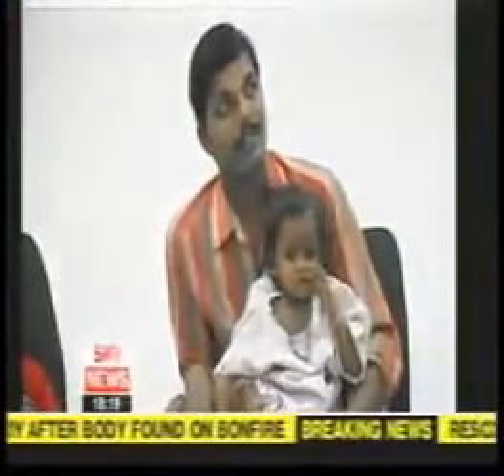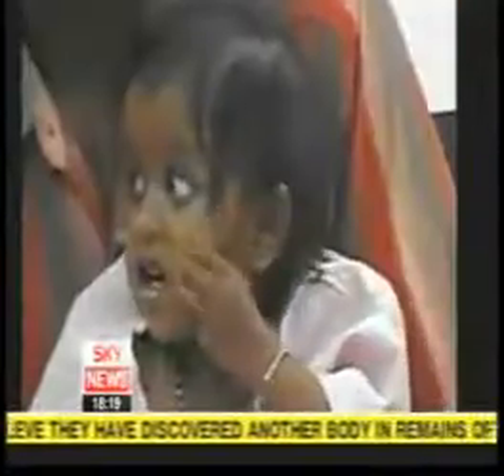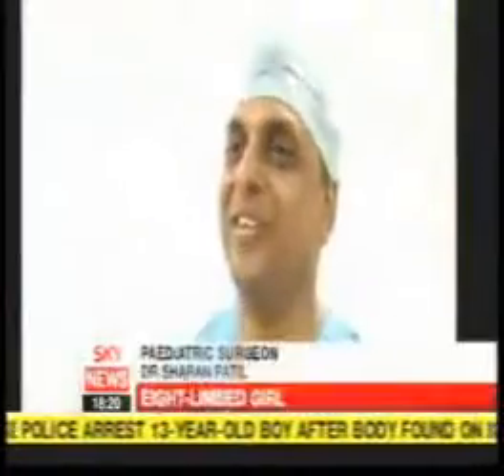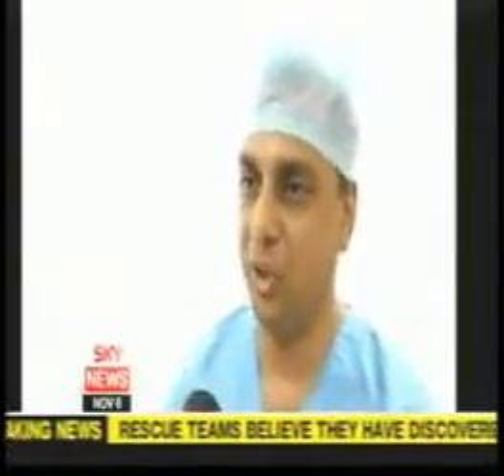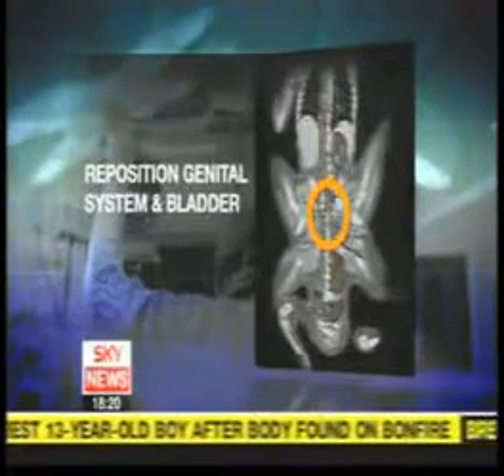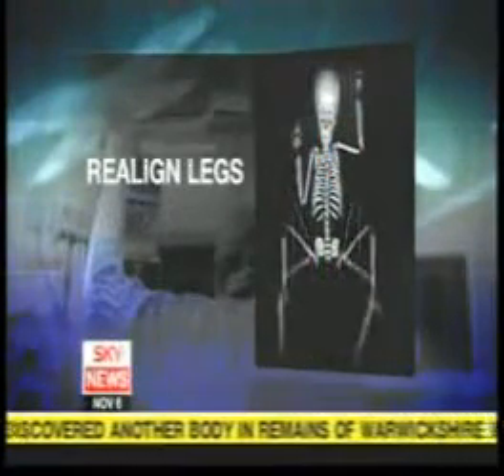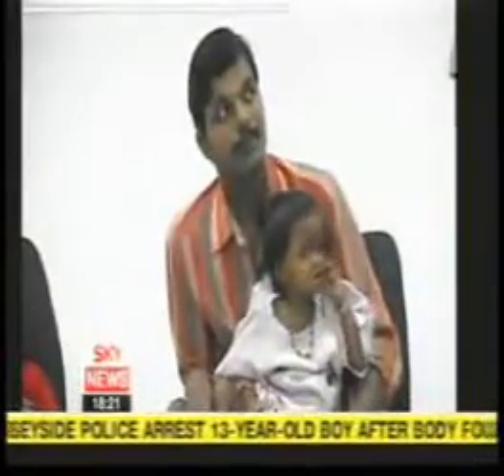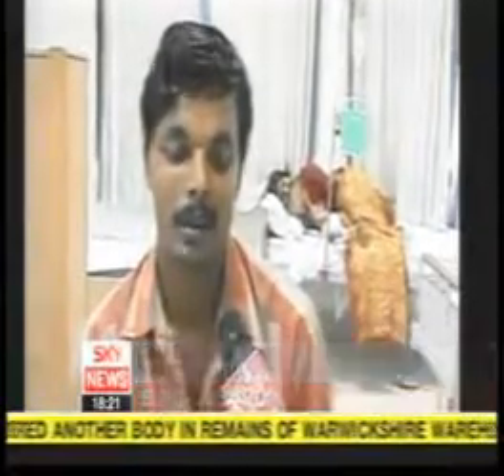6 legs children